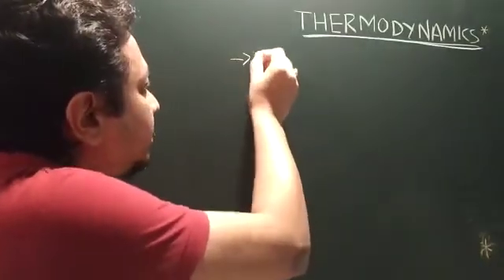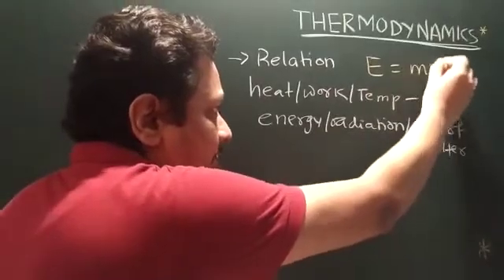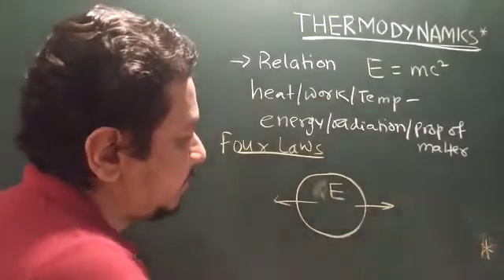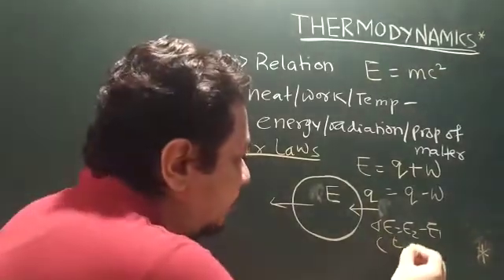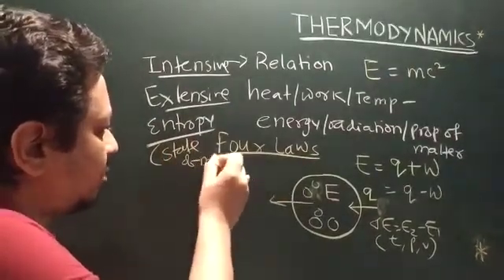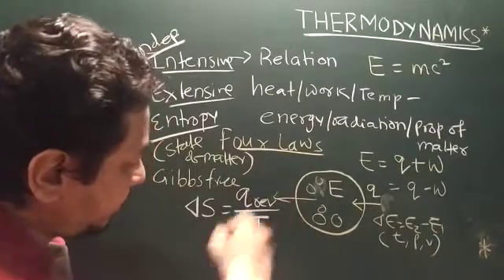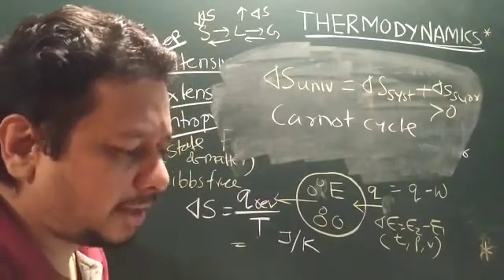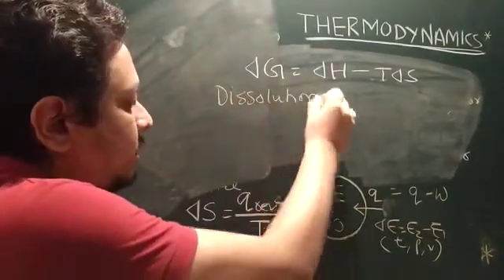GPAT/NIPER Thermodynamics Part 01( For remaining part wap 8652214520)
Proff Dr Tarun K Dasgupta
Founder Chairman Growwell Education (Mumbai Since 2009)
Author of book Pharma Stroke and Compete Pharma
Writer of many international publication
Former Examiner of Mumbai University
ex Faculty of Prin KMK
SAY NO TO ONLINE CLASS JOIN GROWWELL VIDEO CLASS FOR GPAT/NIPER/ SUB TUITION. VIDEOS WILL BE PROVIDED WAPP GROUP OF GROWWELL.
All the videos of Growwell will not be available in youtube channel of Growwell only first part of all topics of all subjects will be available. For remaining videos one has to take admission for Growwell Video Class (GVC).